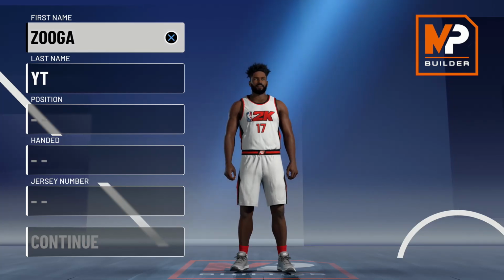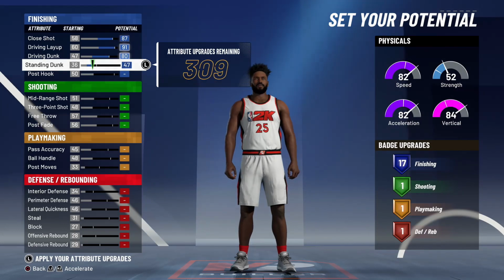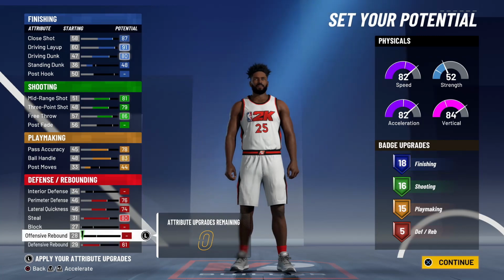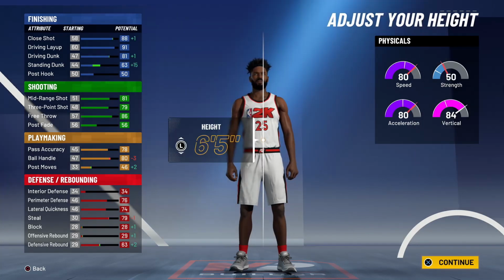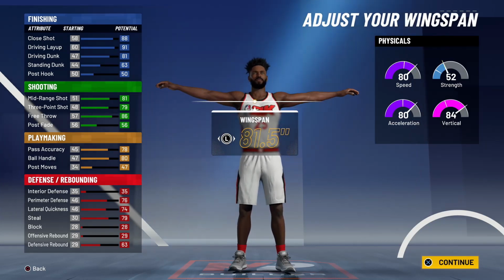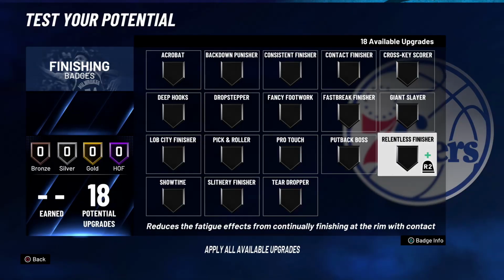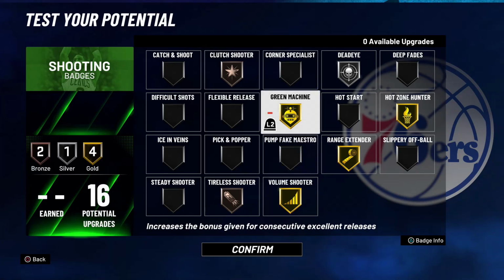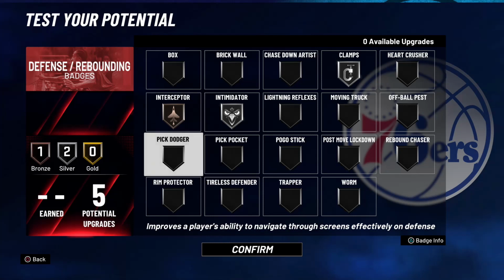THE BEST SLASHER BUILD ON 2K21 CURRENT GEN!!! | THIS BUILD CAN DO EVERYTHING!! BEST 2K21 BUILD